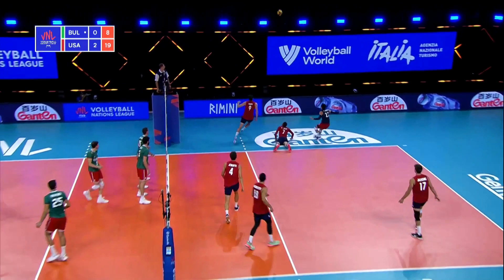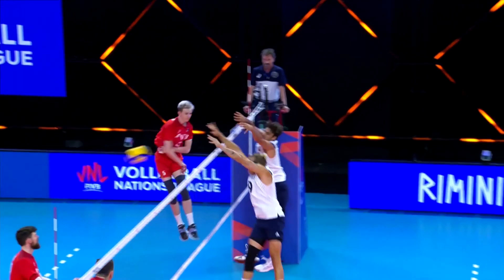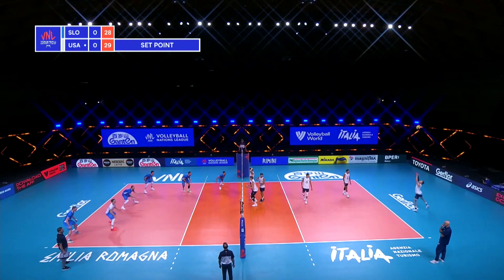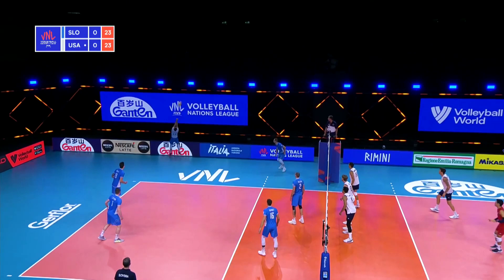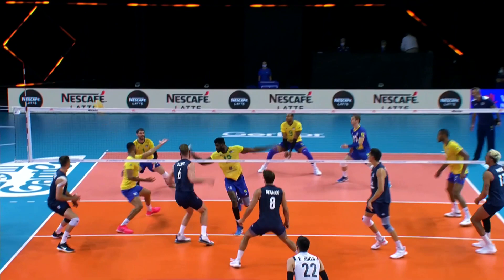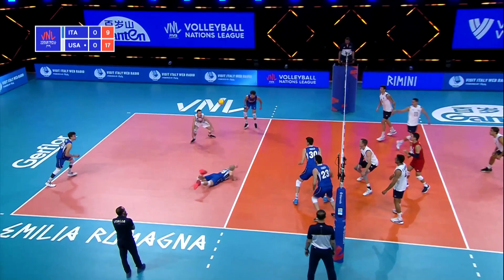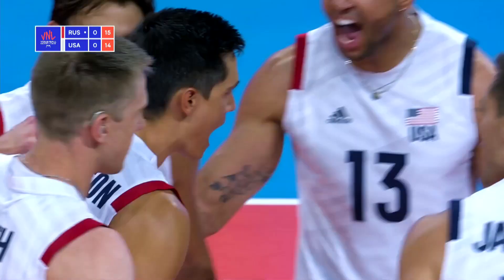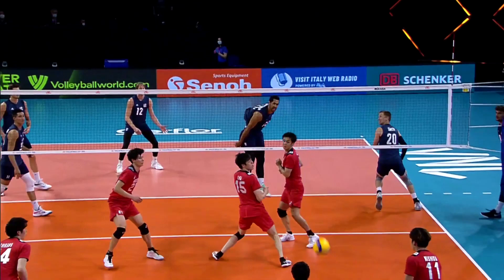Most impressive Plays by Team USA 🇺🇸 3x Olympic Champion!! | Volleyball World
Enjoy watching the most powerful and impressive plays by Men's Volleyball team USA - 3x Olympic Champion (Los Angeles 1984, Seoul 1988, Beijing 2008) and 2x Olympic Bronze Medallist (Barcelona 1992, Rio de Janeiro 2016)! As the birthplace of volleyball, the United States had the first association to regulate the sport. They competed in the inaugural volleyball Olympic tournament in 1964. USA have won the FIVB World Championship in 1986 in Paris, as well as four golds at the Pan American Games and eight at the NORCECA Championships. Of the nine times that the USA have competed at the World Cup, they have finished fourth five times, most recently in 2007. They won the event in 1985, and last time out in 2011 they finished in sixth place, eight points away from the medal positions. hat success was the first of two podium finishes for the United States in the World Championships and was followed by a bronze medal in 1994. Do you think they can make it to the Finals at Tokyo 2020 and add one more Olympic Medal?